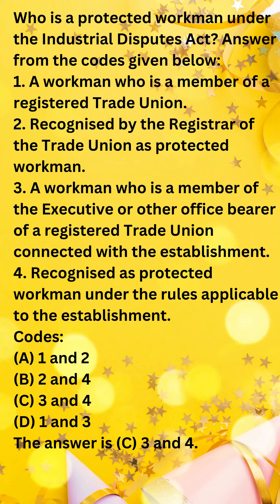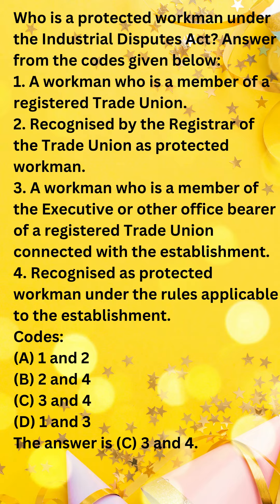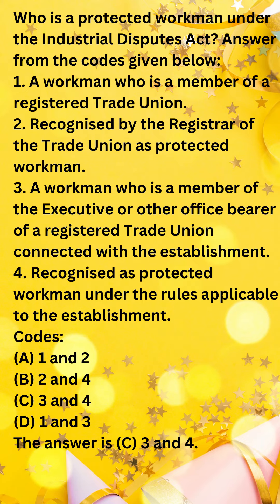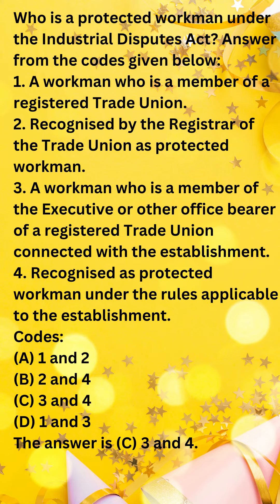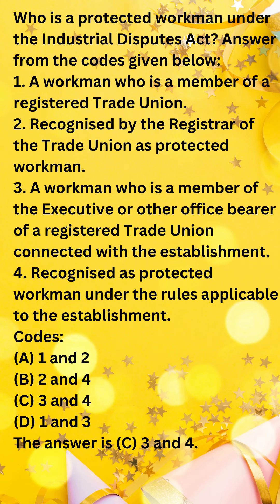Law nta ugc net set gate cuet trending shorts ugcnetset csirnta currentaffair class